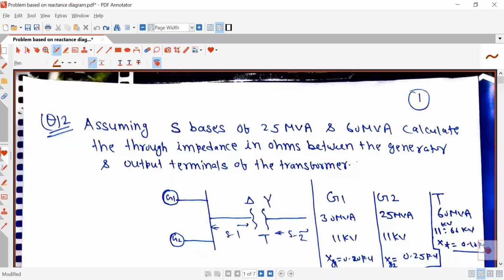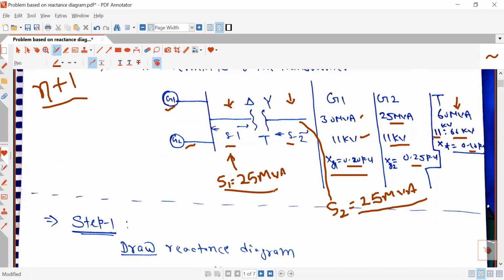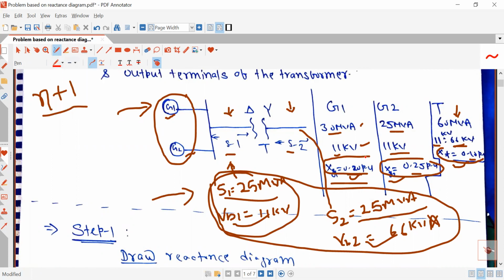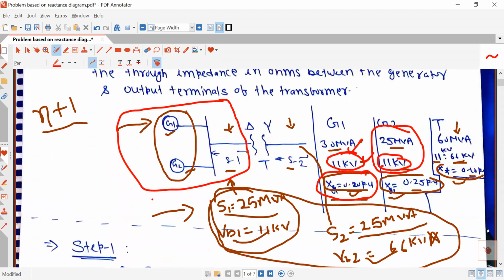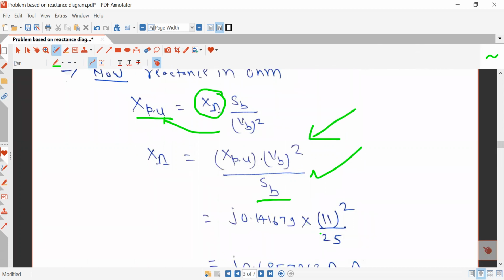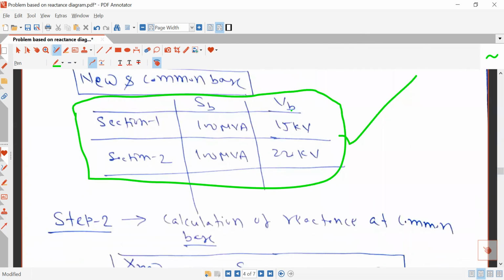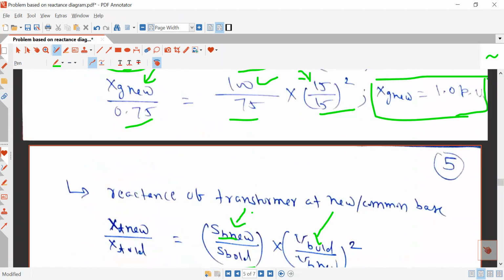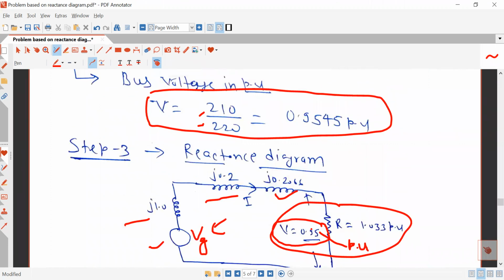Problem based on reactance diagram by Dr P.Thakur (Third Year)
Problem based on reactance diagram